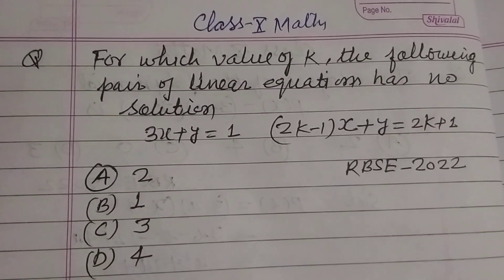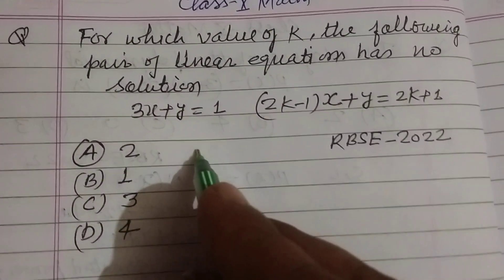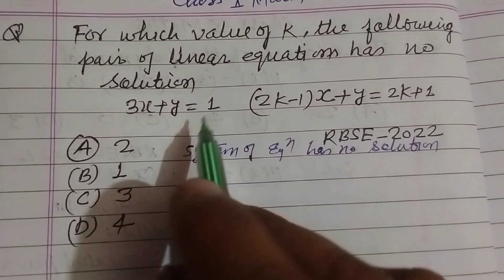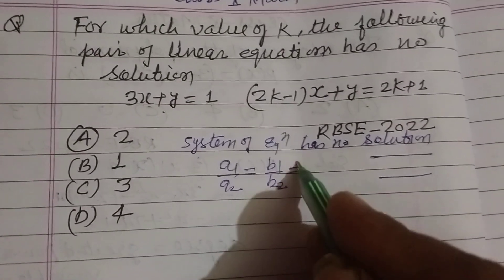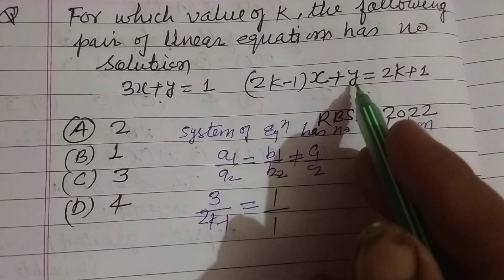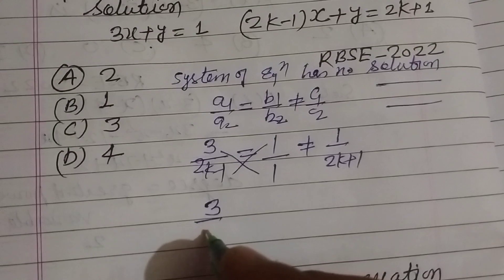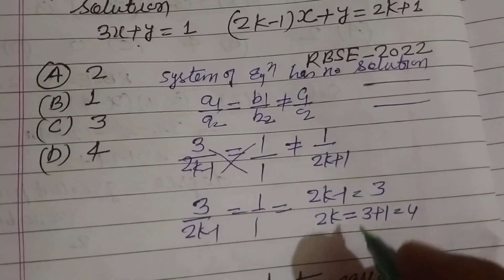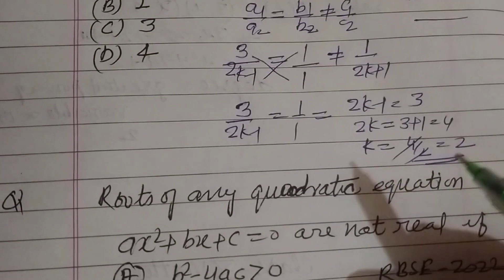For which value of k the following pair of linear equations has no solution.. | rbse class 10 Maths